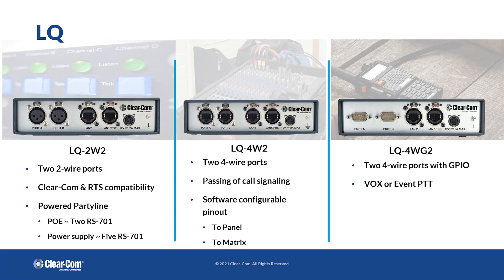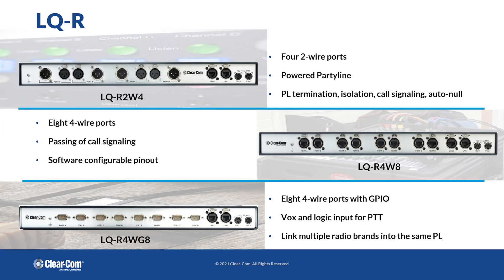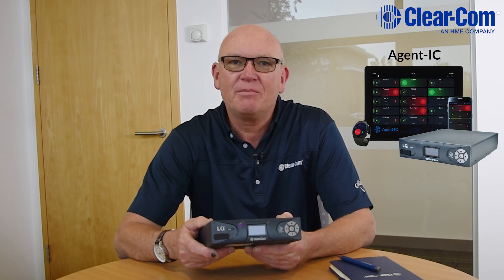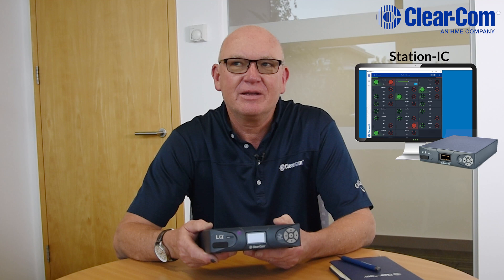LQ AoIP Interface Overview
Introducing our latest video series, Just Johns Comms! Join the Johns in quick explainer videos covering various Clear-Com products.

Today John S. looks at the connectivity options and applications for the LQ Series of Audio over IP interfaces.

Drop us a comment on what you would like to see next!